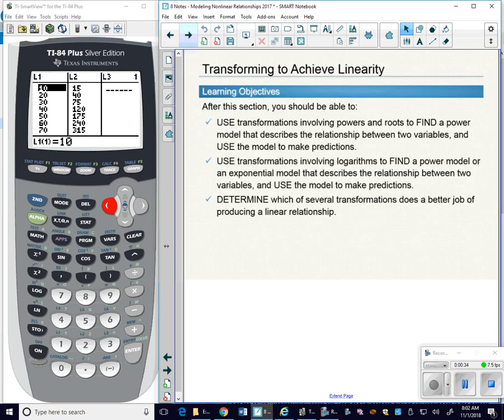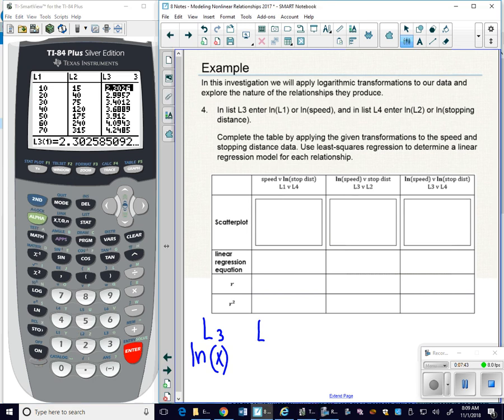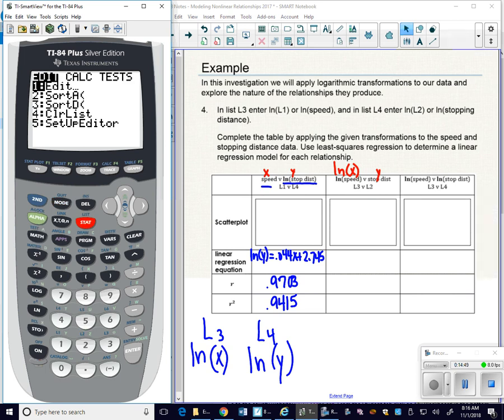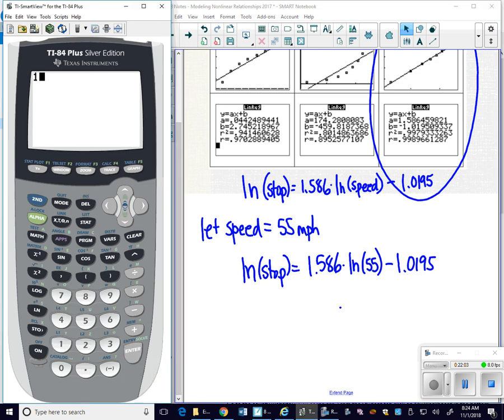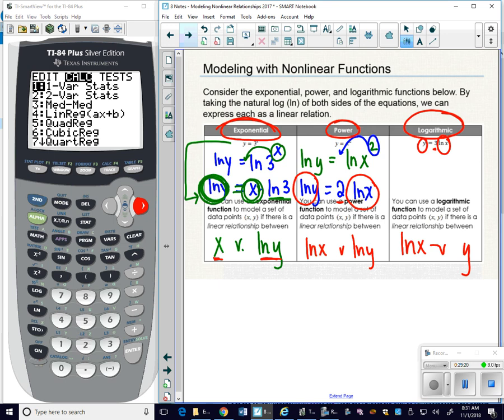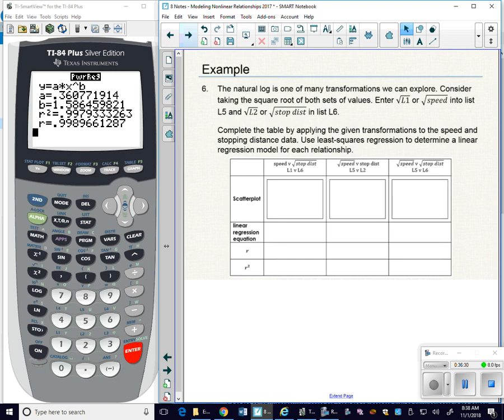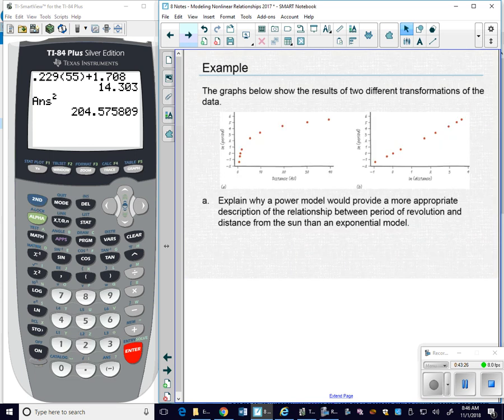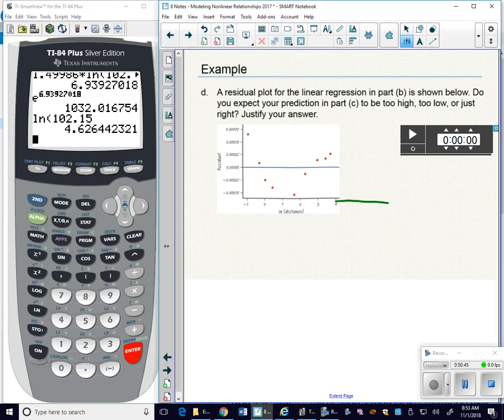8 Tutorial Linearization 2018